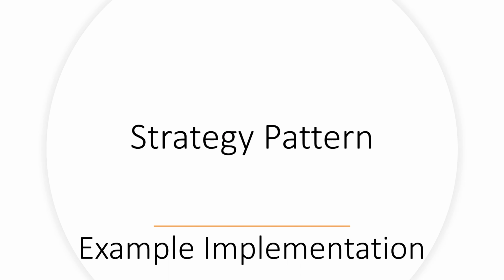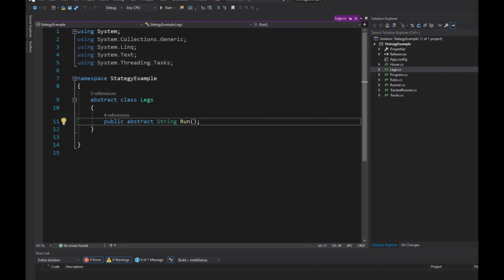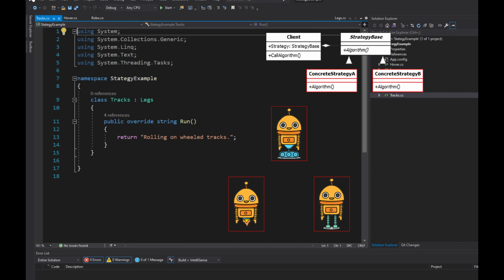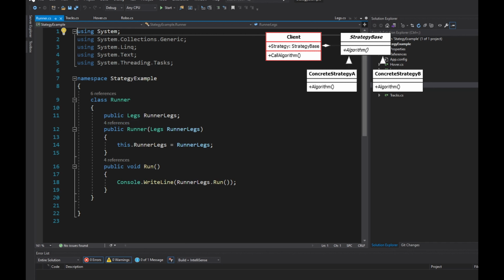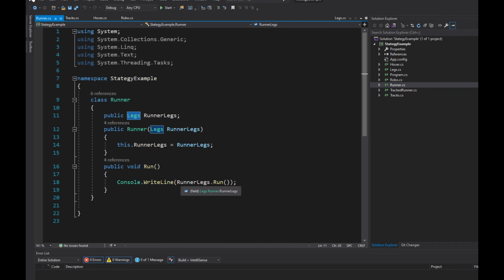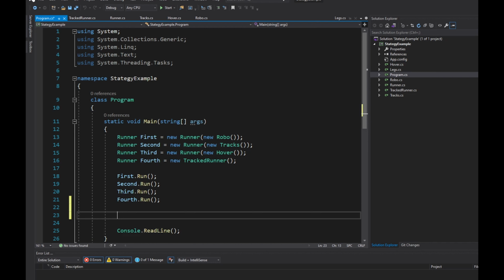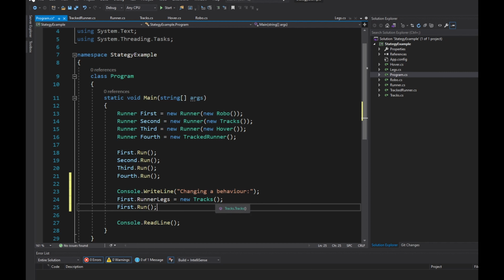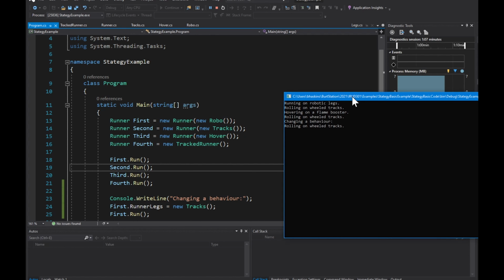The Strategy Design Pattern in C# - A Basic Example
A very basic example of using the strategy design pattern in C#.